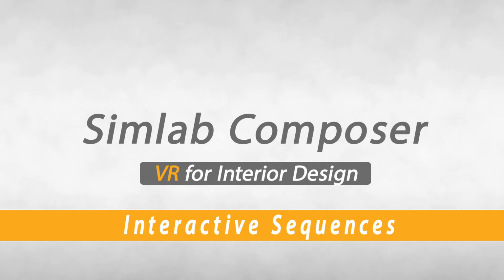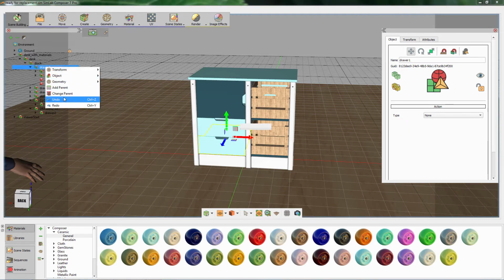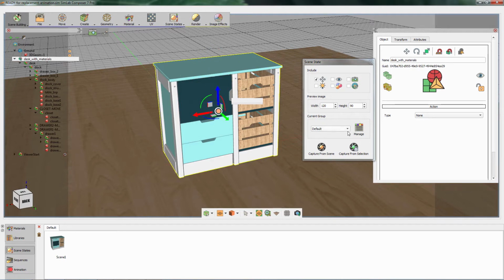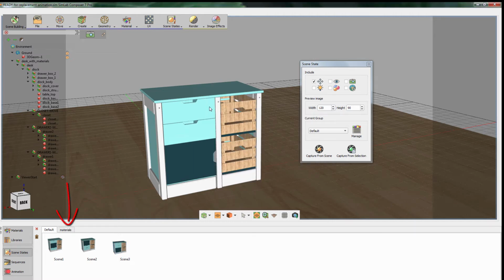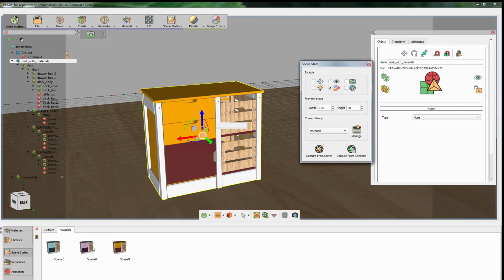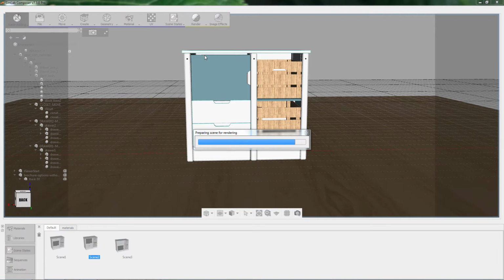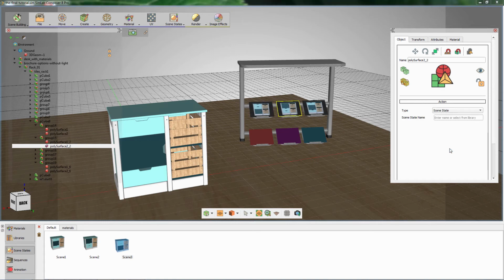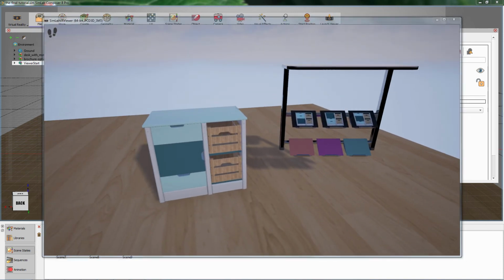Cabinet VR Experience tutorial: part 2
Part 2 of the shows how to add configurations to the scene.
Allowing the end user to experiment with different configurations of the model

Then the tutorial sohws the user how to share material options with the user to select the appropriate material for the 3D model

The tutorial highlights the ease of use of SimLab Composer VR to create a 4D interactive VR experience.